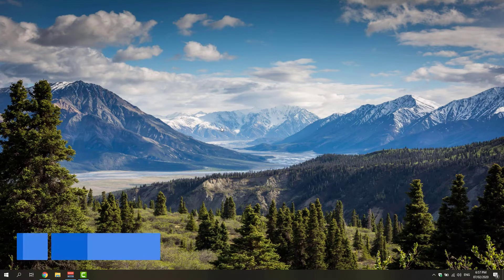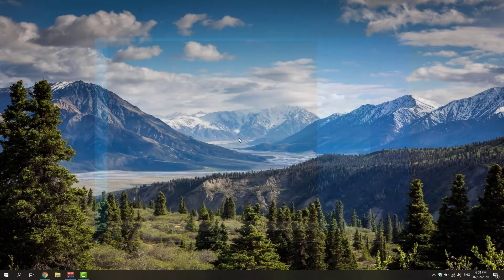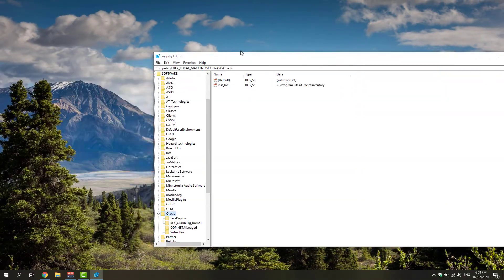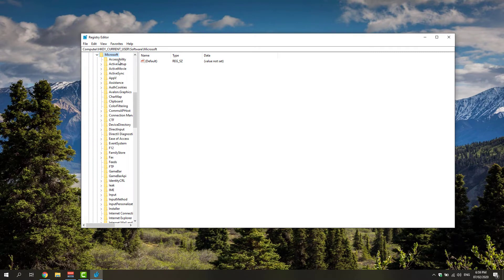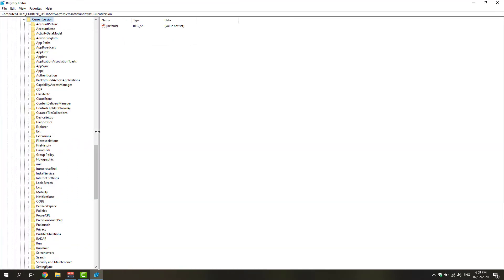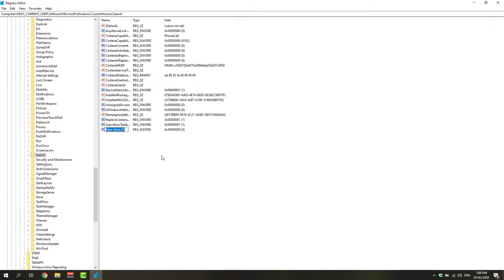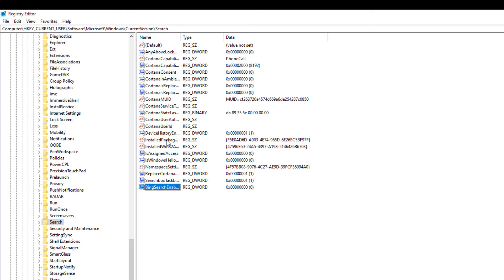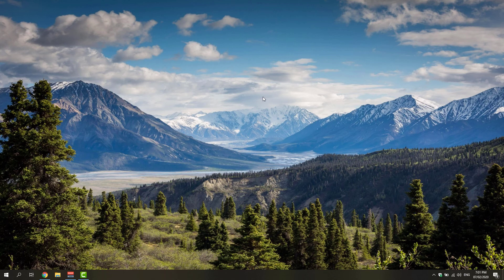Window Search bar not showing results / blank box / blank screen fixed (2020)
Easiest solution to windows search bar blank screen or 'blank box' / no search results issue this February 2020. This workaround will disable Bing Search Engine which seems to contribute to the said Microsoft windows search functionality issue.

Leave your comments / feedback down below!